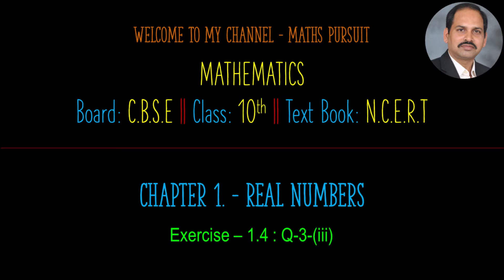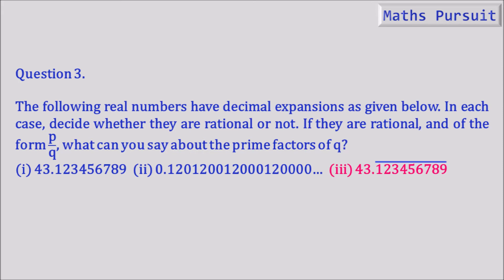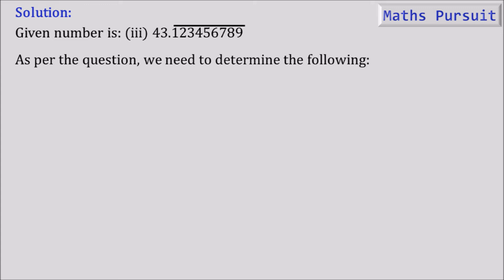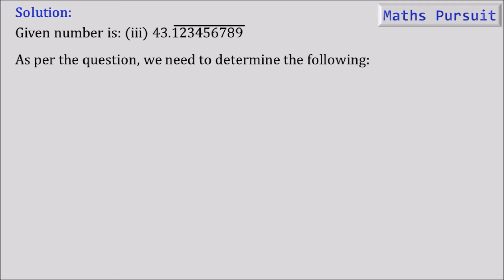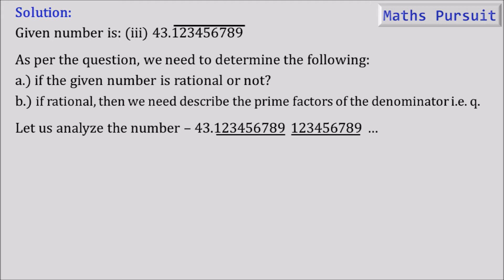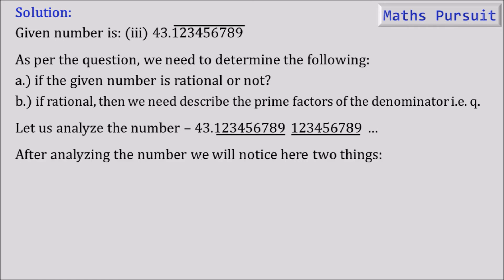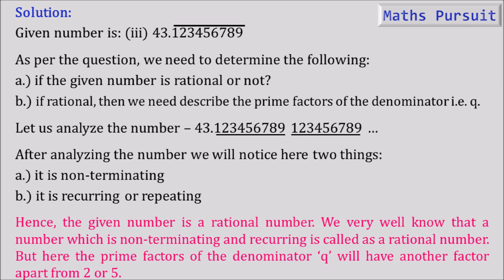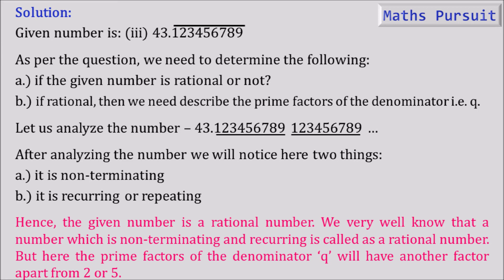Ex:1.4 Q-3-(iii). The following real numbers have decimal expansions as given below. In each case, d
Chapter-1 || REAL NUMBERS || Exercise-1.4 || Question-3-(iii).
The following real numbers have decimal expansions as given below. In each case, decide whether they are rational or not. If they are rational, and of the form p/q, what can you say about the prime factors of q?
(i) 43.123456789  (ii) 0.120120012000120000…  (iii) 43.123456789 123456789 ...